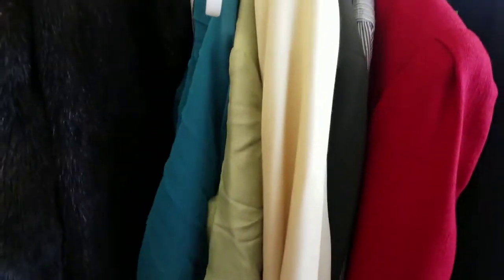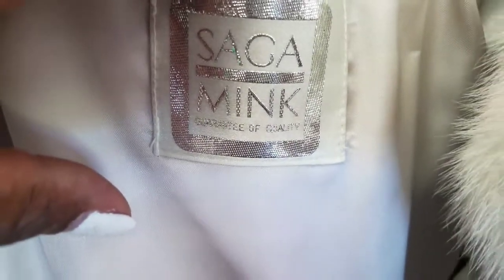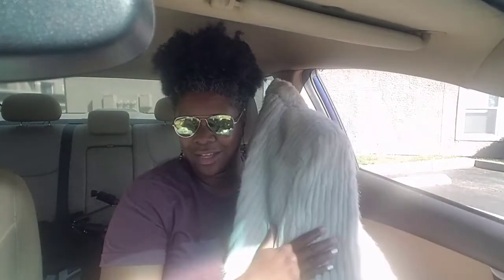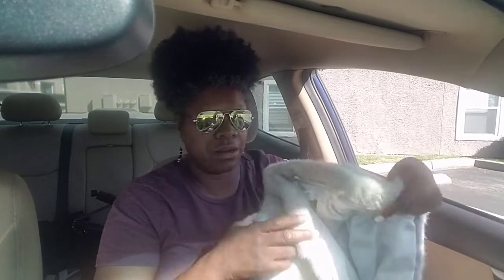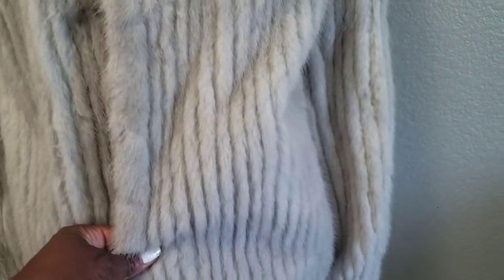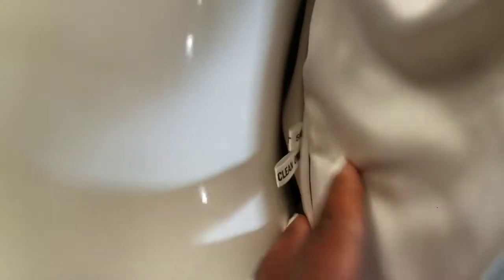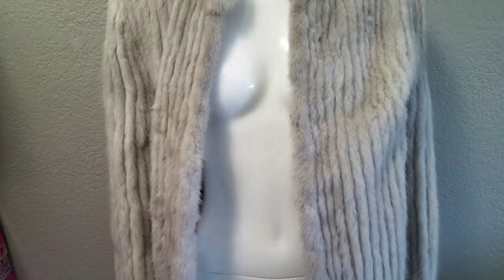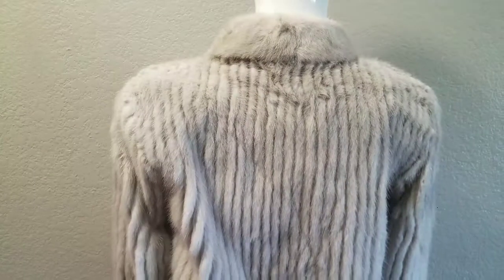Thrifting At My Favorite Thrift Store And Found a MINK...